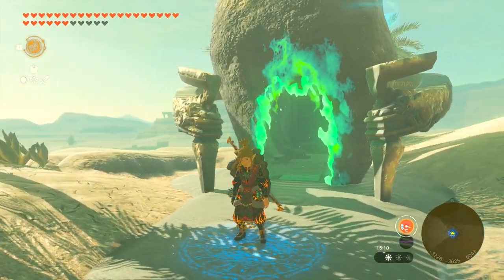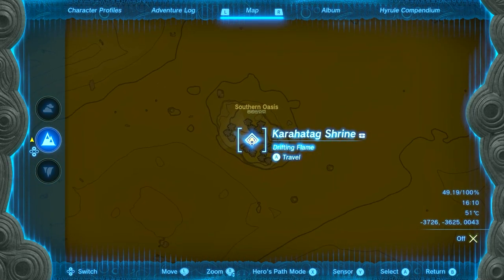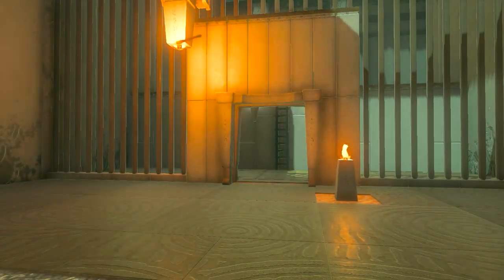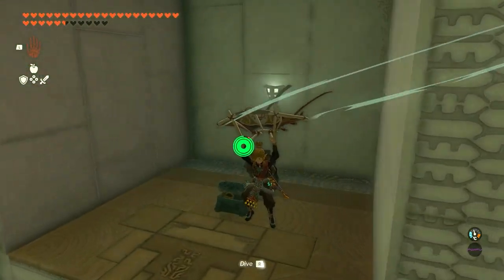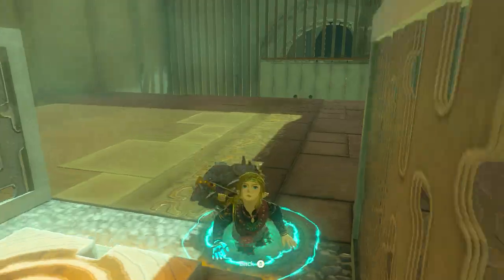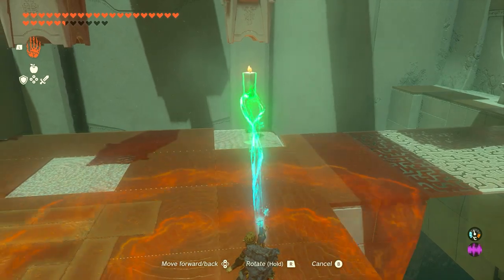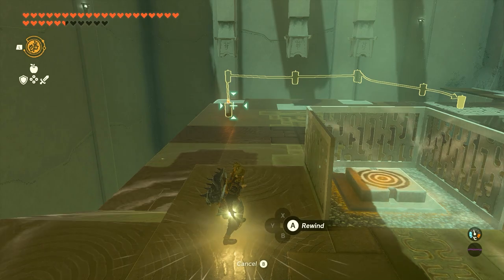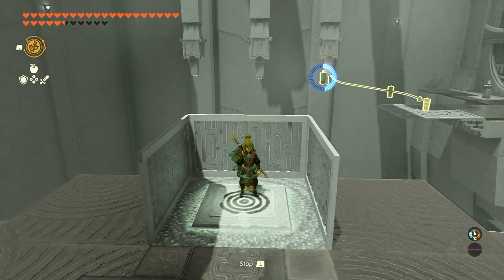How to do Karahatag Shrine | Walkthrough ► Zelda: Tears of the Kingdom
This is a video guide on how to do and solve the Karahatag Shrine puzzles in Zelda: Tears of the Kingdom on Nintendo Switch. Complete guide with all chest locations.